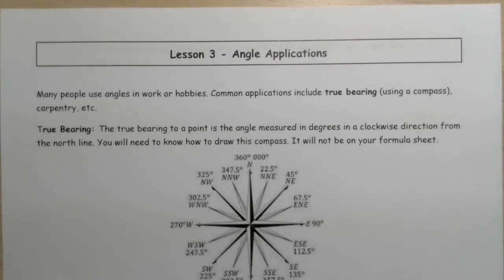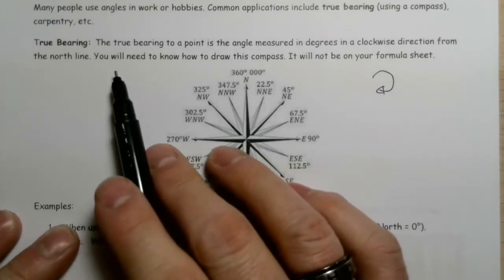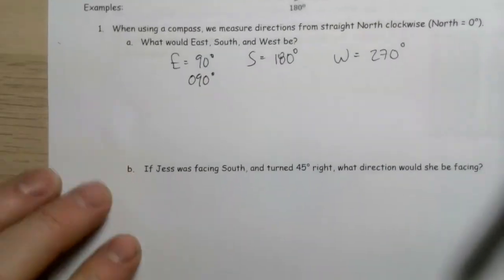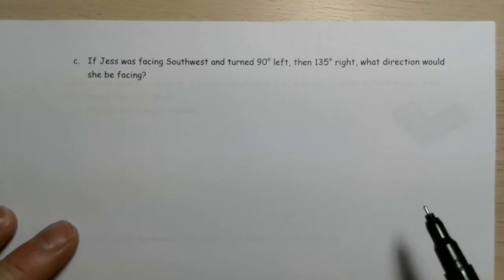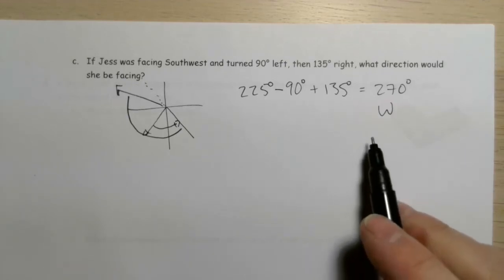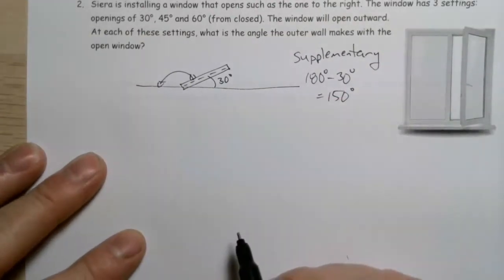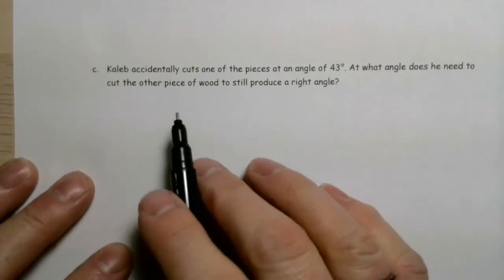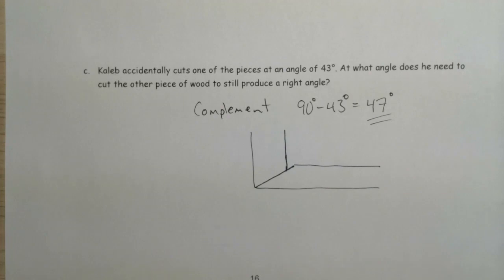Math 10 3 Angle Applications Lesson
This is just an introduction to a couple of applications of angle measurement.